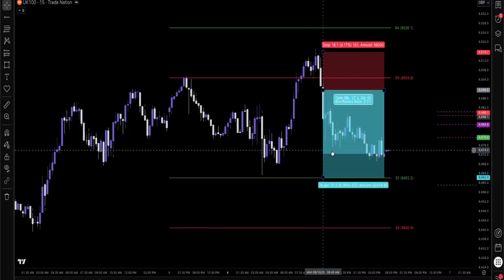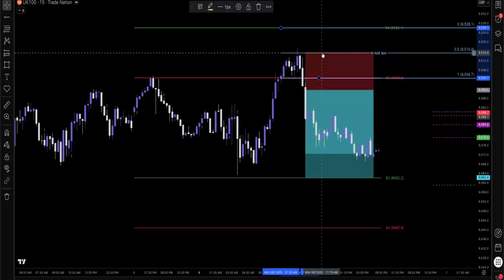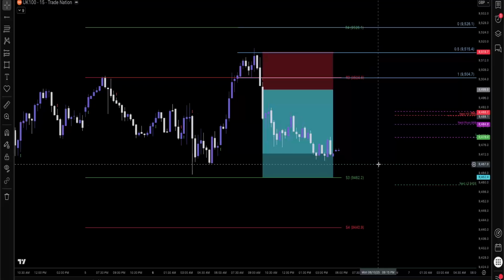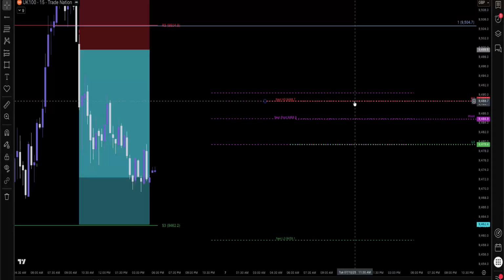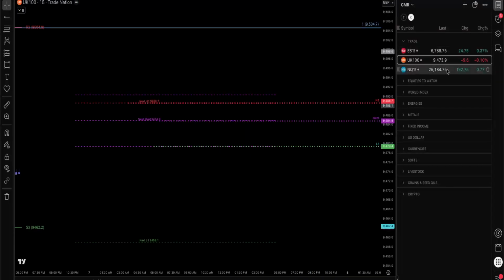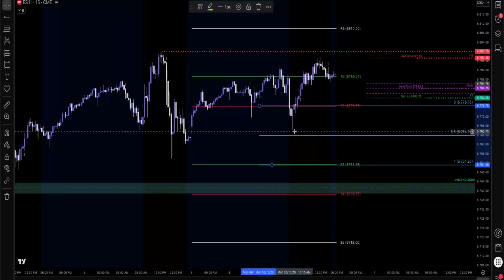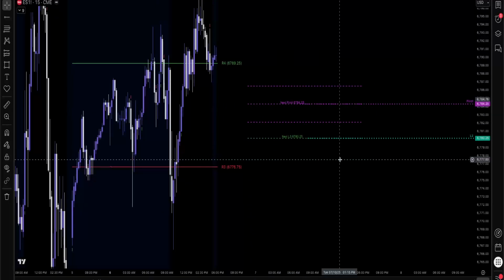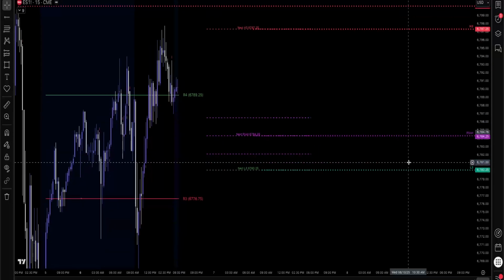FTSE & S&P 500 Daily Forecast for 07th OCT| Market Outlook, Key Levels & Trading | Camarilla Pivots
Welcome to Kayen Capital — your daily briefing on the FTSE 100 and S&P 500 markets.
In today’s forecast, we break down key support & resistance levels, market sentiment, and price action analysis to help you plan your trading day with confidence.

📊 What’s Covered:

FTSE & S&P 500 technical analysis

Key intraday trading levels

Market sentiment and volatility outlook

Potential setups and scenarios

Always do your own research or consult a licensed financial advisor before making any investment decisions.